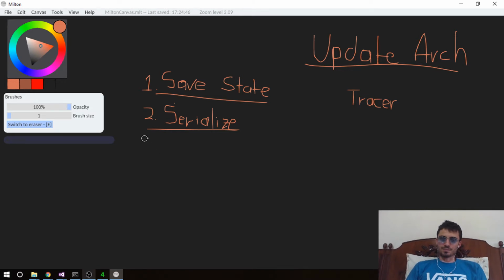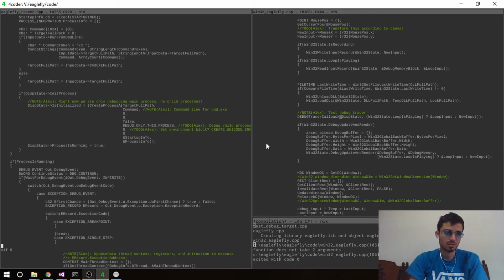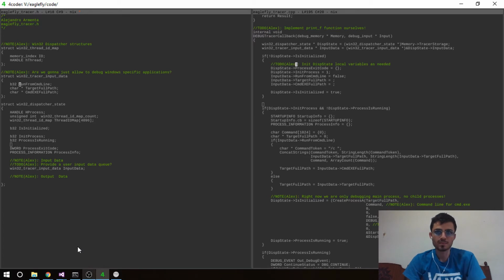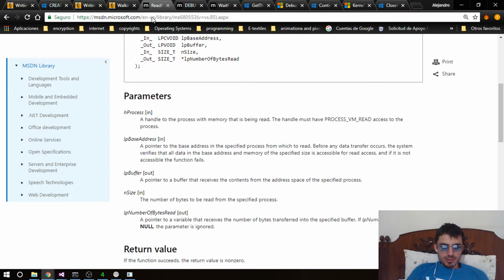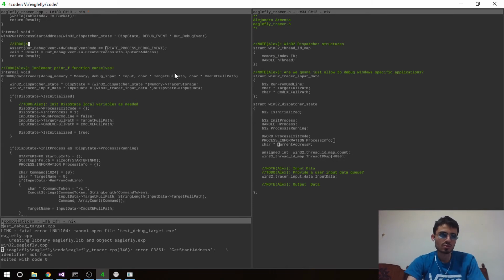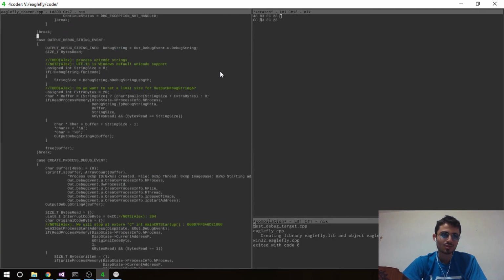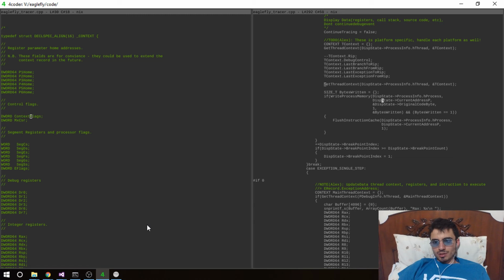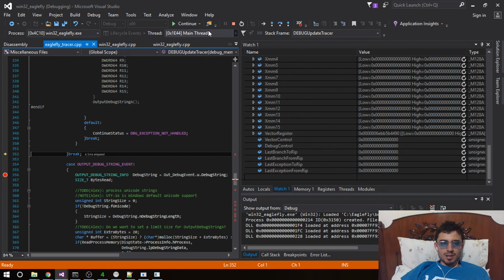EagleFly 039 Serializing the Debug Dispatcher